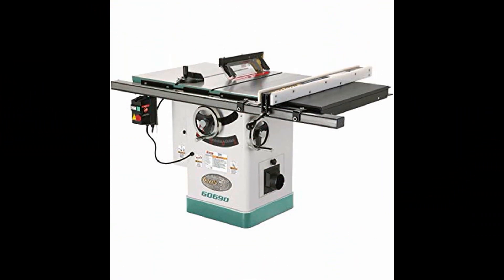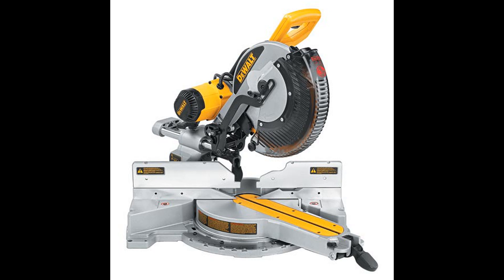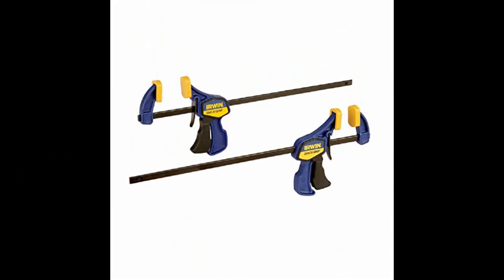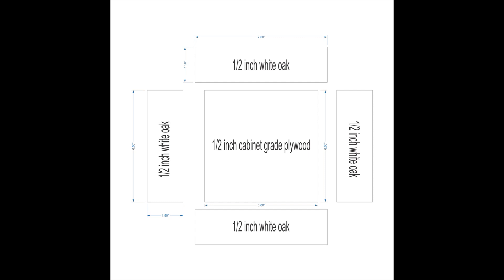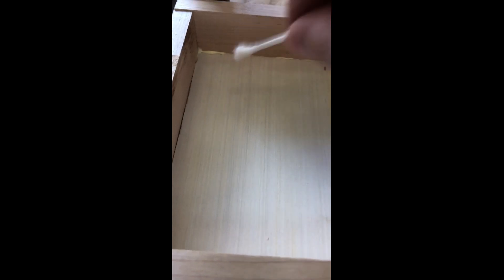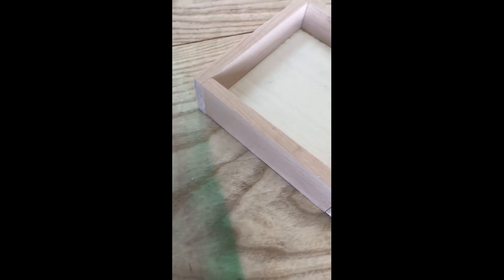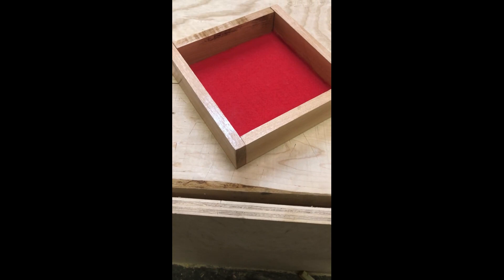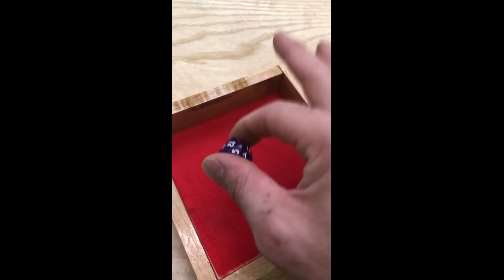Nerdy Woodworking - making a simple dice tray!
Join me as I go through a simple example to make your very own dice tray for a wonderful price.

My personal etsy shop

Great power tools and a company that stands behind their products

Great wood glue that is affordable and you can find almost anywhere.

Beautiful wood and ready to go for easy cutting.